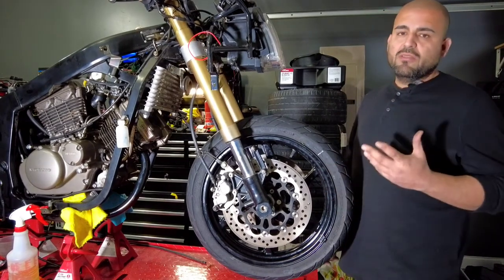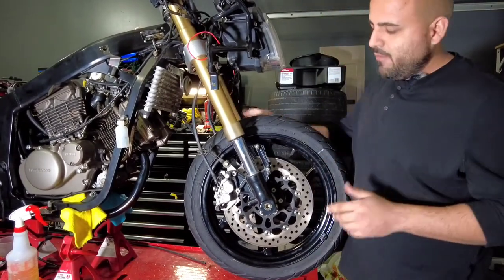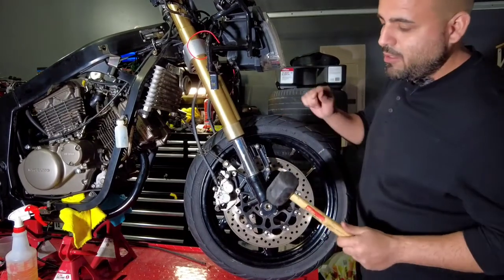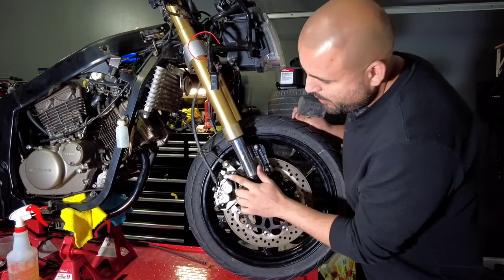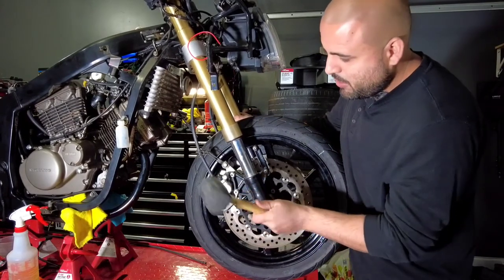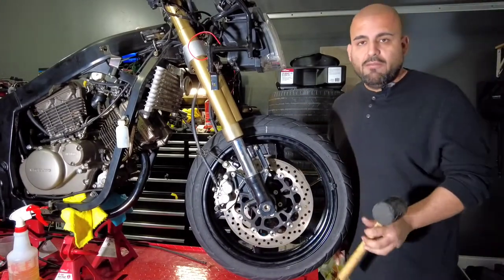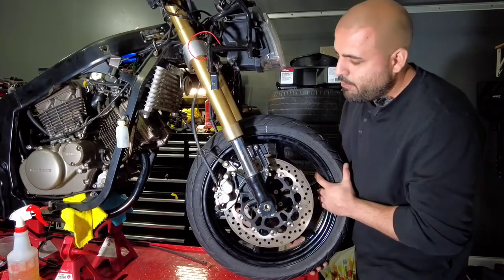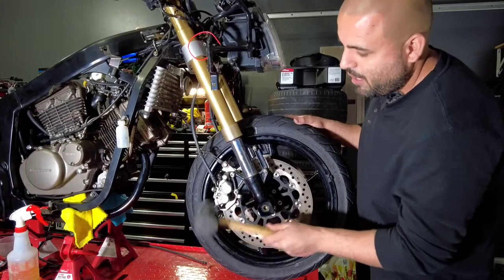How to UNSTUCK your motorcycle brake caliper (really easy)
in this video I'm going to show you how to get your wheel UNSTUCK  if you motorcycle has been sitting for a while

this WON'T fix anything that is wrong or issues with your brake  calipers  , this is just to get the tire UNSTUCK so you can move your motorcycle around 😉